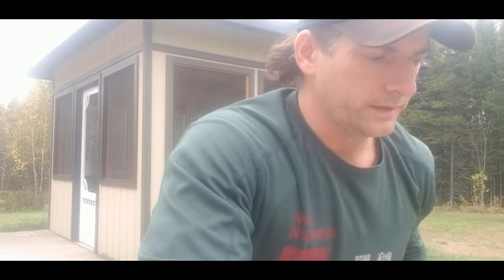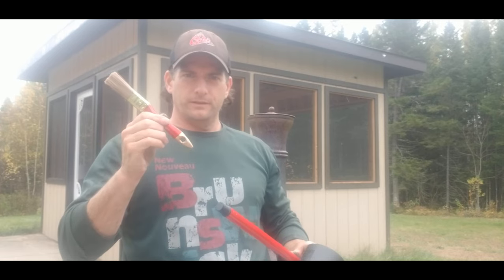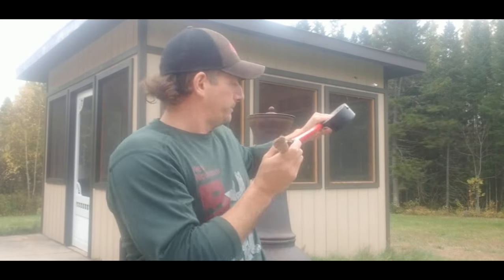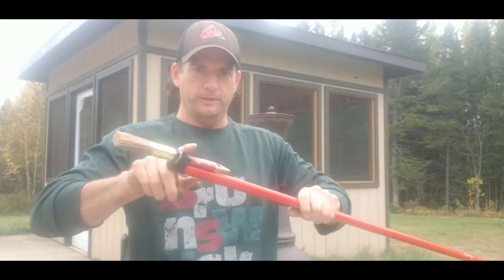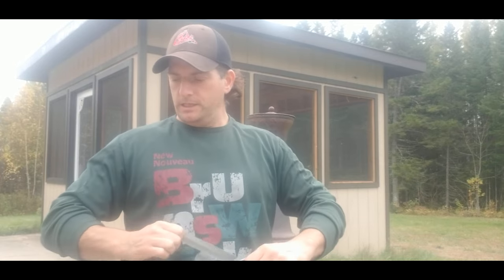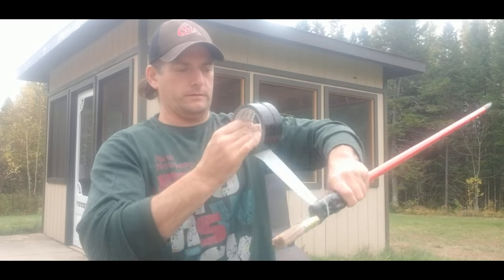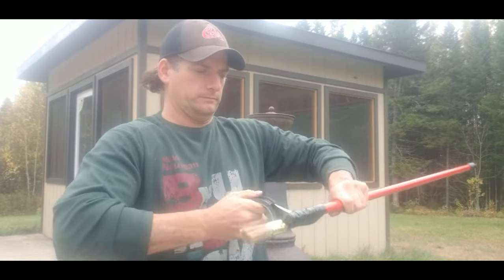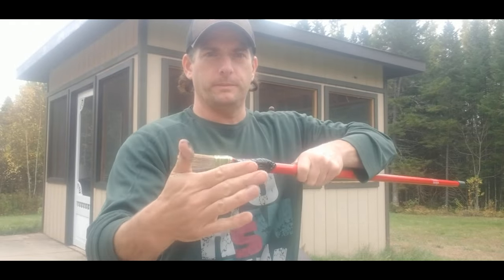Paraplegic Painting from Wheelchair | DIY Paint Brush Extension | Dog POOP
This was a video I shot while painting my Gazebo earlier in the Fall. I had totally forgotten about this video until I came across it while making more storage room on my phone.
I got to the point where I had to reach extra high to paint the inside of the window trim.  I did at one time have an paint brush extension to reach those high places but for some reason I could not find it.  Instead of driving all the way back into town I got a little creative. I grabbed the broom I have in the garage that I use for general sweeping. Unscrewed the broom so I just had the broom handle.  Got me some Duct Tape. Ah yes, good old reliable use it for everything Duct Tape!  Took my pain brush and tapped it to the end of the broom handle. As you can see in the video I worked out pretty well. Things went fairly smooth until I wheeled over dog POOP!  How disgusting is that! It's one thing to step in it but to wheel through it and get it on your hands.   I held back in the video but I was ready puke. The smell! I can't that stuff makes me gag.

Well there you have. This is the last of my Gazebo paint from a wheelchair.  The gazebo is all complete and fully winterized for the winter.  In another vide I show you how I winterize the gazebo windows and how to utilize the gazebo as a storage unit.

About me :)
Twenty two years ago I suffered a spinal cord injury on a cold dark November night.  It was diagnosed I had a T-12 incomplete compressional fracture. Since day one of my accident I have had and continue to have an enormous amount of support from my family, friends and community.  Once becoming completely independent, bound to a wheelchair I always enjoyed giving back. Whether it was visiting schools, community organizations public speaking, demonstrating sports, visiting newly injured spinal cord patients, helping with non-profit organizations helping people is what I love to do.  That is why I decided to start ParaLife TV.  In today's world as we all know public gatherings, in my neck of the woods anyway have been basically shut down.  ParaLife TV is a way for me to continue to help. Through YouTube I am able show people day to day experiences, how I have adapted to life in a wheelchair and share what our community has to offer.

What is paraplegia?  Paralysis of the lower half of your body, including both legs, is called paraplegia. Paralysis of the arms and legs is quadriplegia. Most paralysis is due to strokes or injuries such as spinal cord injury or a broken neck.
Can a paraplegic walk? While the stereotype of a paraplegic is of someone in a wheelchair who cannot move his or her arms or legs, cannot feel anything below the level of injury, and cannot walk, paraplegics actually have a range of capabilities that may change over time, both as their health evolves and their physical therapy helps them.

What does quadriplegia mean? Quadriplegia refers to paralysis from the neck down, including the trunk, legs and arms. The condition is typically caused by an injury to the spinal cord that contains the nerves that transmit messages of movement and sensation from the brain to parts of the body.

Can paralyzed people walk again? Many factors play a role in regaining the ability to walk after a spinal cord injury. Fortunately, it is possible for many SCI survivors. There is potential to walk again after SCI because the spinal cord has the ability to reorganize itself and make adaptive changes called neuroplasticity

What is Incomplete paraplegia? Incomplete paraplegia is an outcome of spinal cord injury that describes paralysis, and potentially loss of sensation, of the lower body. Because undamaged neural pathways exist when the injury is incomplete, it may be possible for individuals to recover weakened functions through intensive rehabilitation

What is Complete paralysis mean? Complete paralysis is when you can't move or control your paralyzed muscles at all. You also may not be able to feel anything in those muscles. Partial or incomplete paralysis is when you still have some feeling in, and possibly control over, your paralyzed muscles. This is sometimes called paresis.